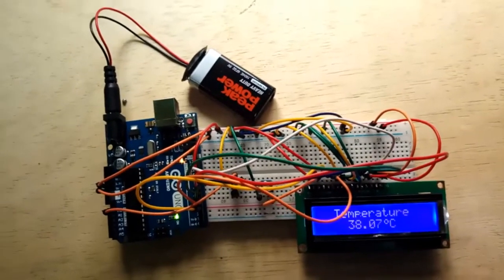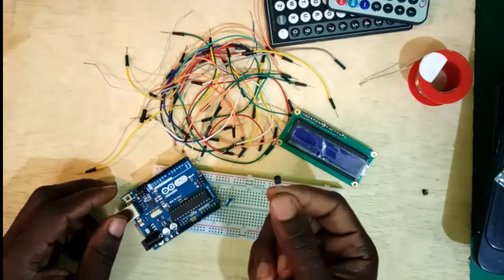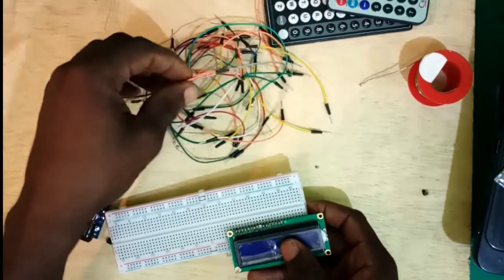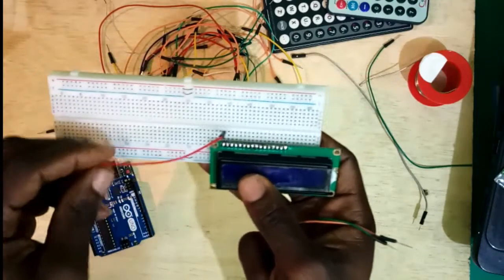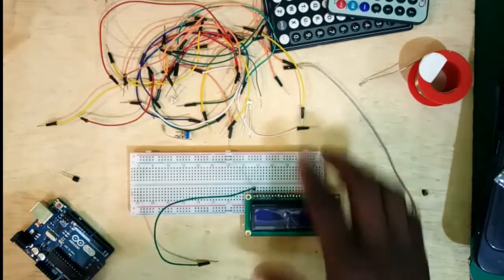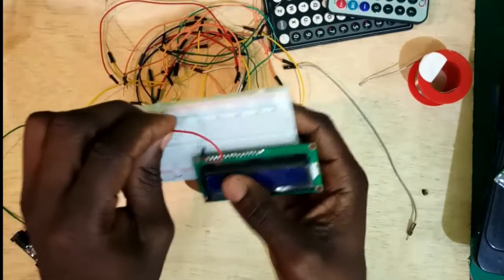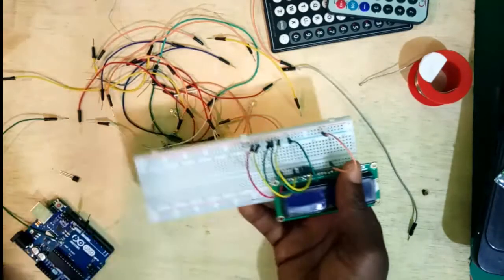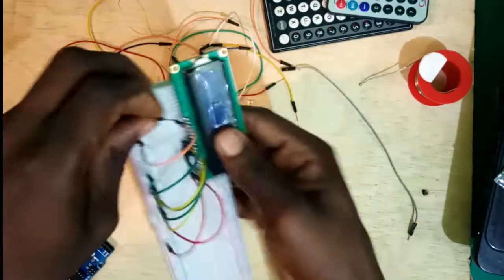How To Make LCD Thermometer With Arduino And LM35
In this article, we are presenting a tutorial on how to interface LM35 and Arduino along with its program. Once we successfully interface arduino and lm35, we will go on to build a temperature display using arduino and a 16×2 LCD module which constantly monitors temperature around the measurement field/range of LM35 and displays the same on LCD module. So lets get to building the project!

LM35 is an analog, linear temperature sensor whose output voltage varies linearly with change in temperature. LM35 is three terminal linear temperature sensor from National semiconductors. It can measure temperature from-55 degree celsius to +150 degree celsius. The voltage output of the LM35 increases 10mV per degree Celsius rise in temperature. LM35 can be operated from a 5V supply and the stand by current is less than 60uA. The pin out of  LM35 is shown in the figure below.

So that’s all info you need about LM35 for this particular temperature display project using arduino uno. So lets get to LM35 temperature sensor interfacing with arduino!

We are using Arduino Uno as our board and LM35 can be connected to arduino as shown in circuit diagram.

1x Arduino UNO board
1x Breadboard
1x 16×2 LCD display
1x LM35 or LM36 analog temperature sensor
1x 10k potentiometer – for adjusting the brightness of the display*
19x Jumpers – to connect everything